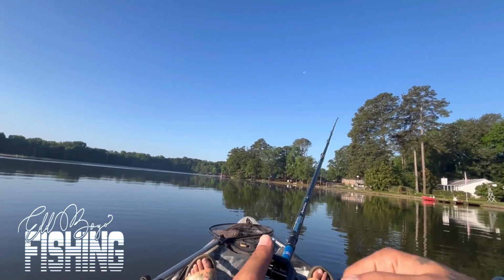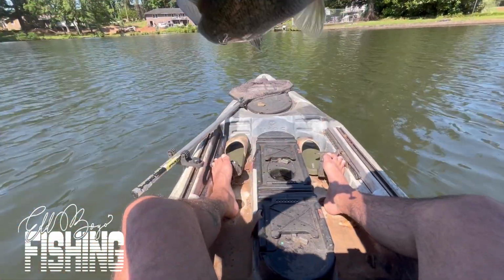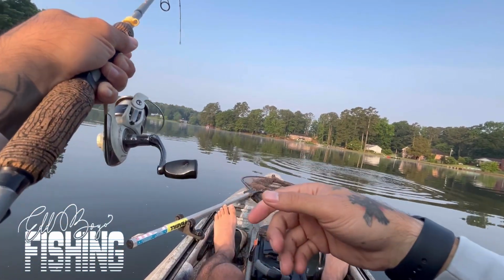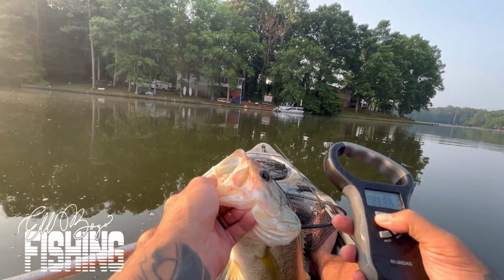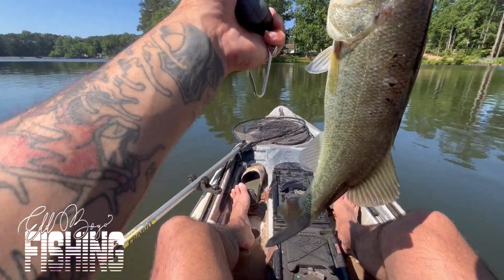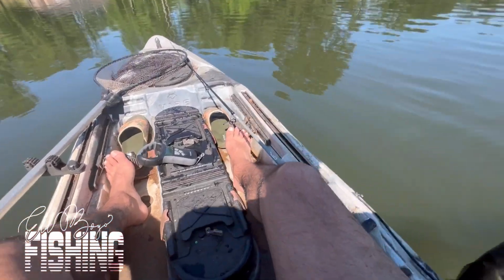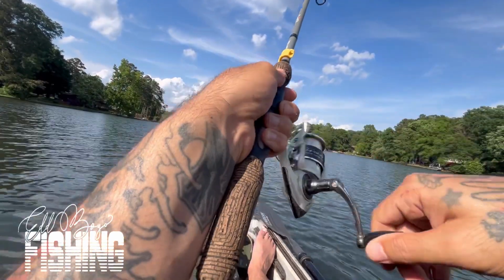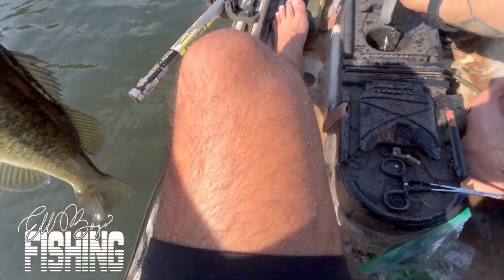Just a BASS Catching Compilation!!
Just a few bass catches!!

Musician: Jeff Kaale

Musician: Jeff Kaale

Musician: Jeff Kaale